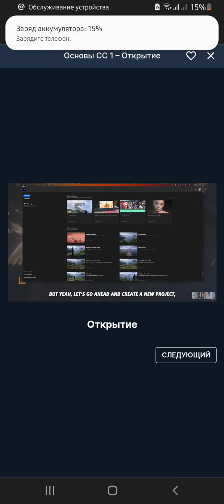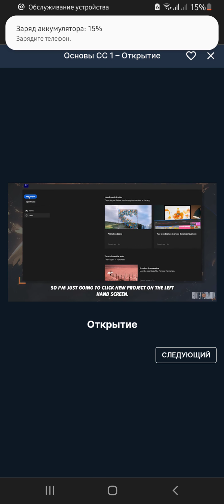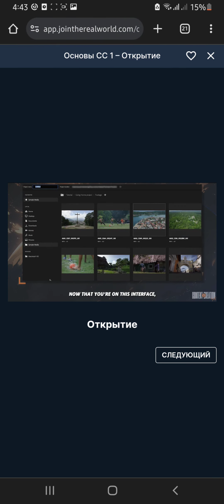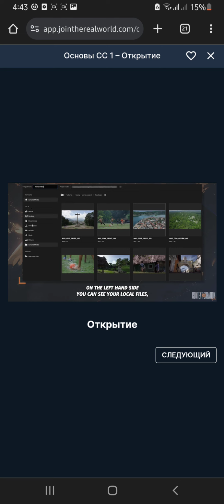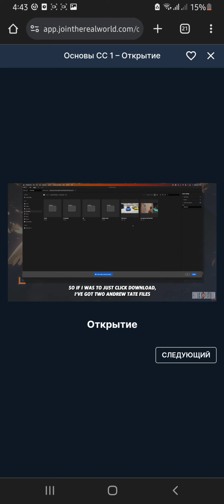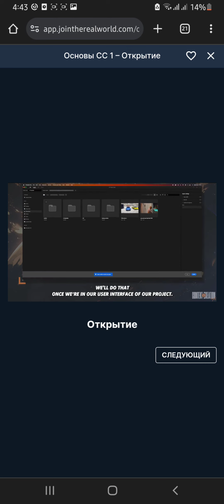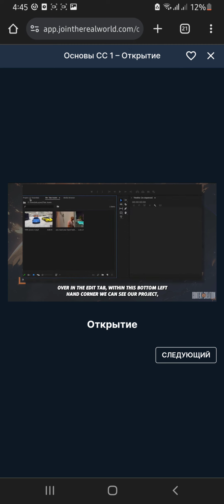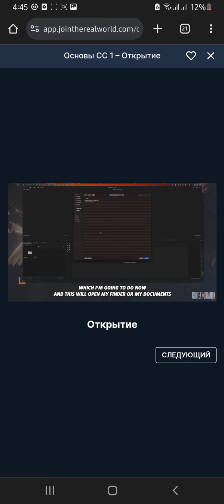29 декабря 2023 г.